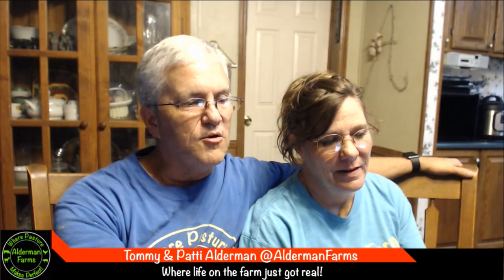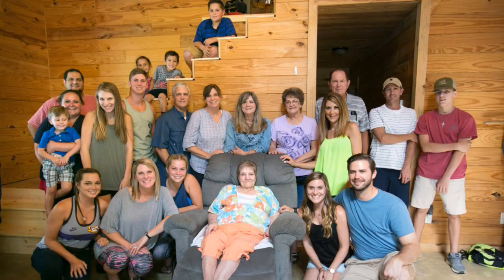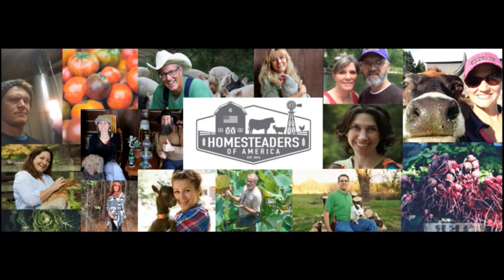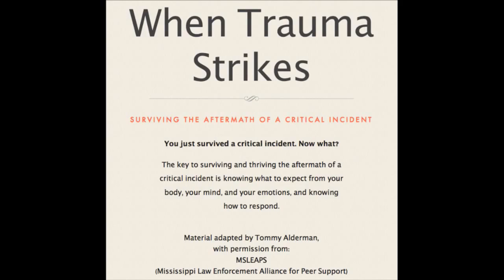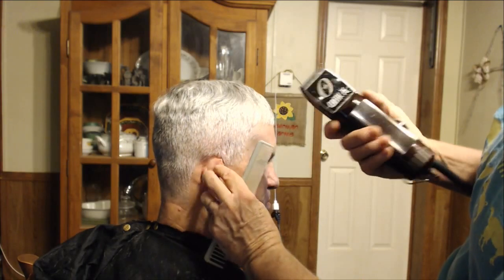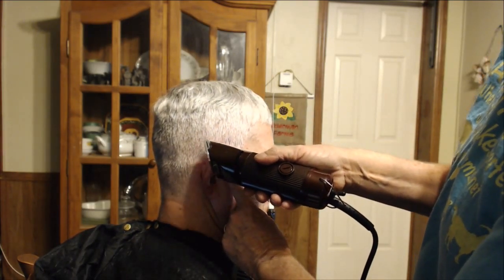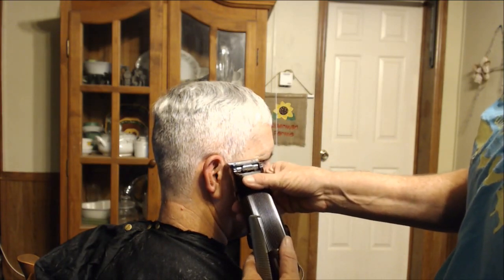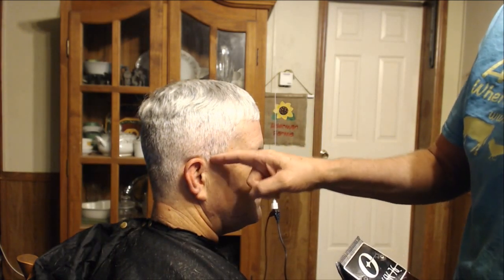How to Cut Men's Hair on the Homestead LIVE at AldermanFarms!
Hair Cutting Scissor Set
The Market Gardener Book